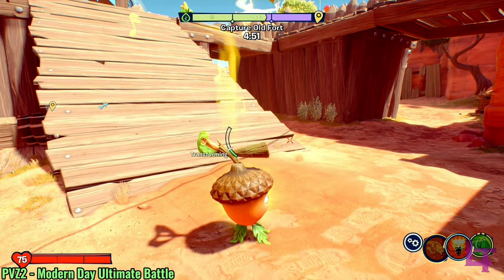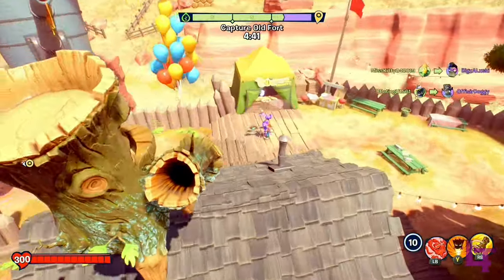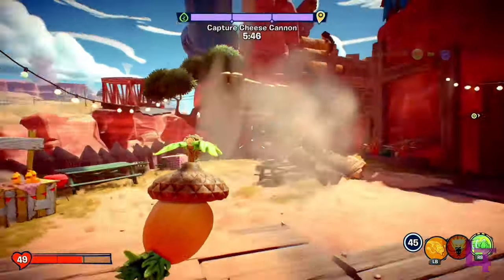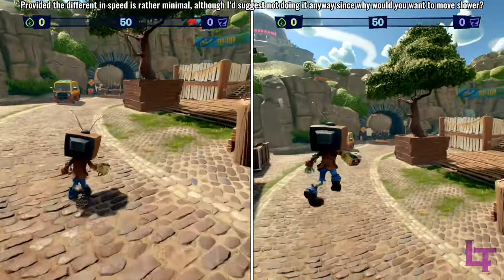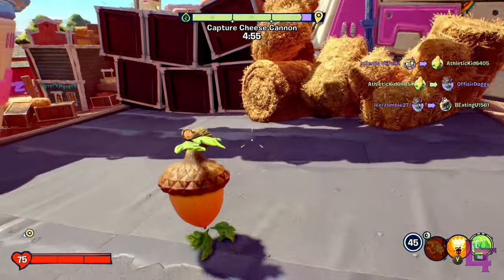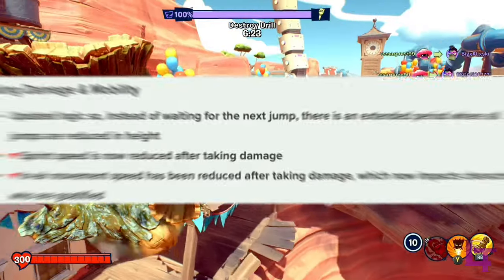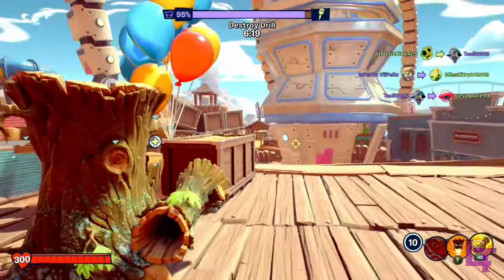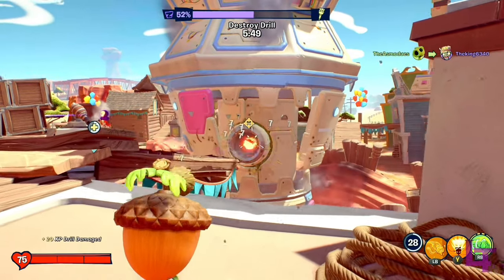How does sprinting work in Plants Vs Zombies Battle for Neighborville?